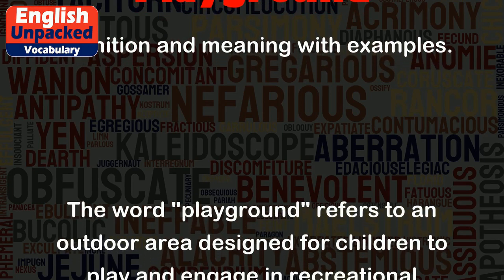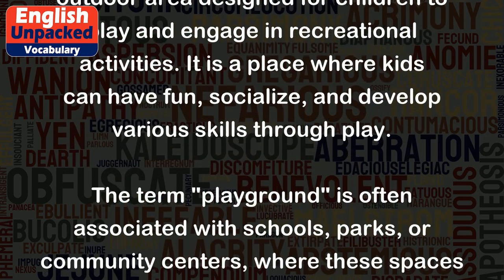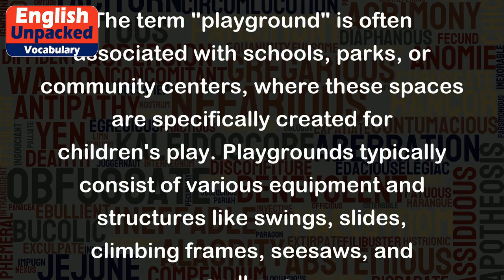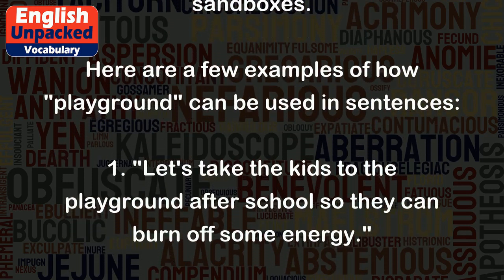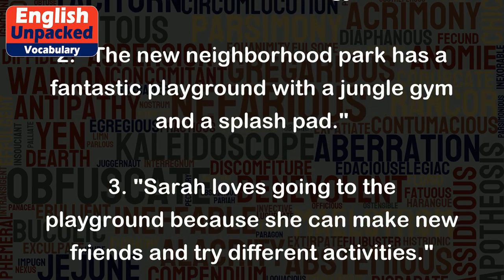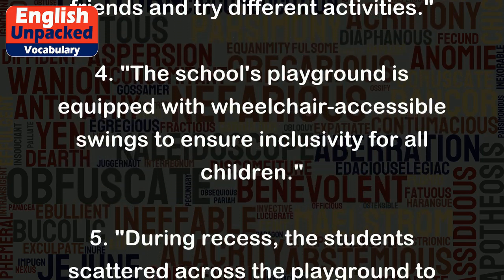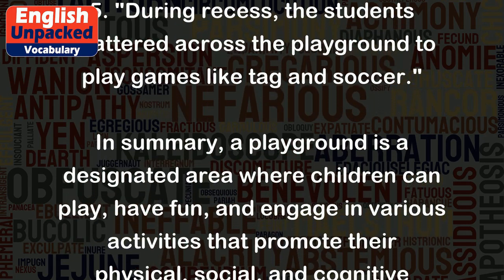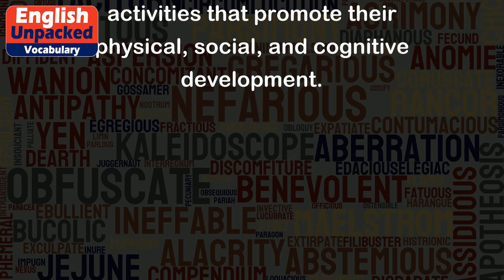Playground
The word "playground" refers to an outdoor area designed for children to play and engage in recreational activities. It is a place where kids can have fun, socialize, and develop various skills through play.
The term "playground" is often associated with schools, parks, or community centers, where these spaces are specifically created for children's play. Playgrounds typically consist of various equipment and structures like swings, slides, climbing frames, seesaws, and sandboxes.
Here are a few examples of how "playground" can be used in sentences:
1. "Let's take the kids to the playground after school so they can burn off some energy."
2. "The new neighborhood park has a fantastic playground with a jungle gym and a splash pad."
3. "Sarah loves going to the playground because she can make new friends and try different activities."
4. "The school's playground is equipped with wheelchair-accessible swings to ensure inclusivity for all children."
5. "During recess, the students scattered across the playground to play games like tag and soccer."
In summary, a playground is a designated area where children can play, have fun, and engage in various activities that promote their physical, social, and cognitive development.